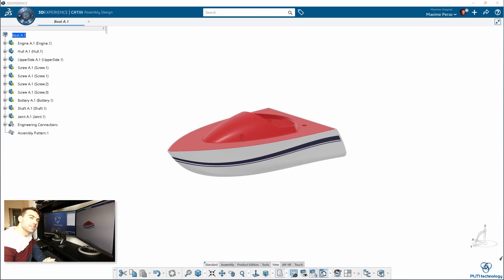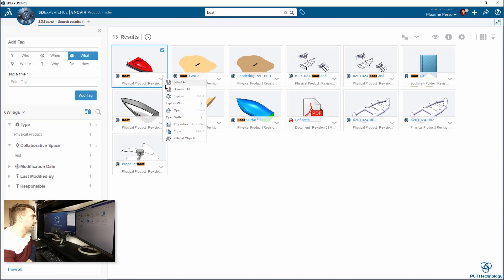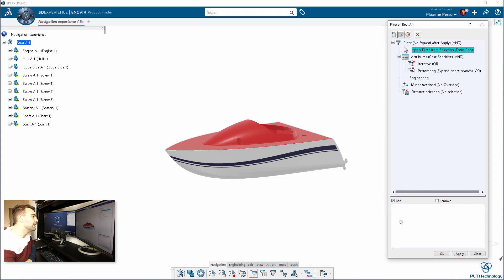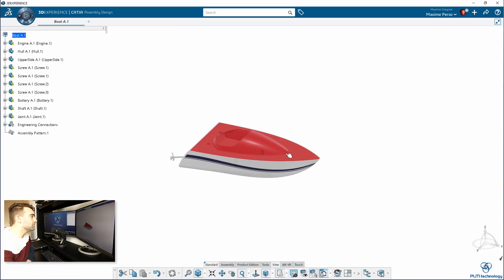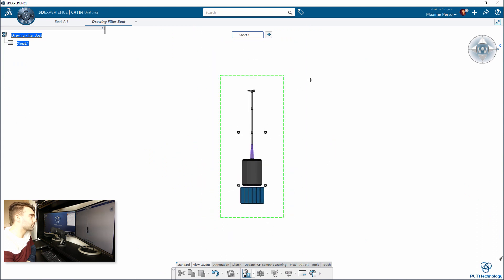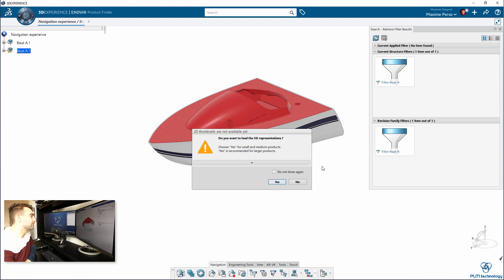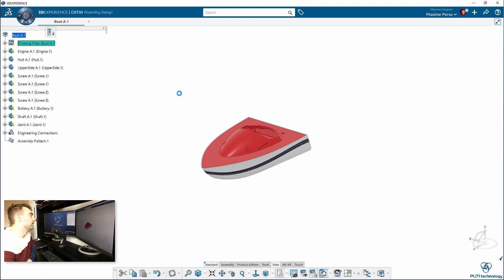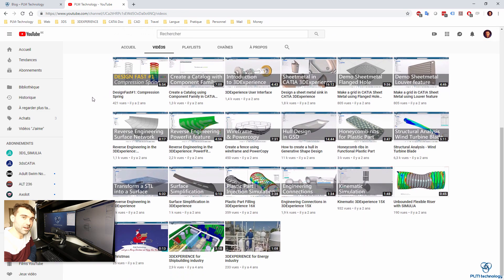Filters in Drawing ENOVIA 3DExperiene R19x (Live)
Dear 3DExperience Community,

This time I made a video for ENOVIA on 3DX R19x on Cloud. The purpose of this video is to show you how you can apply a filter to an assembly.

After filtering, you can make a drawing based on the filter.
This functionality is available on ENOVIA Product Finder application.

Do no hesitate to add comments or send me message about new topics for instance!

Use Captions and Enjoy :)